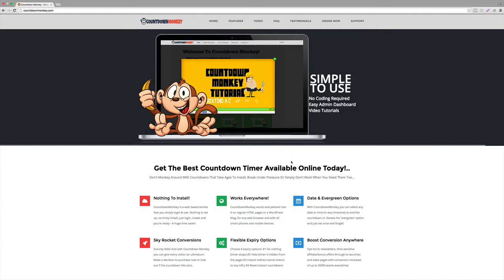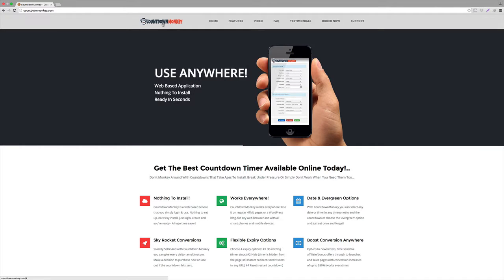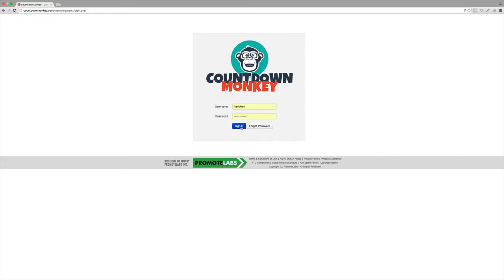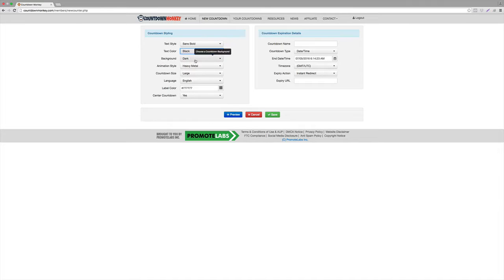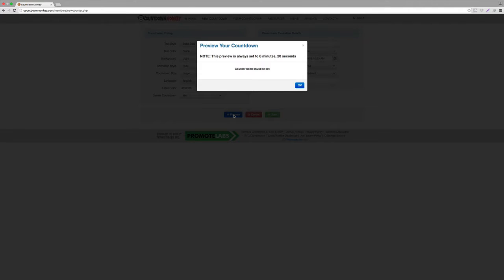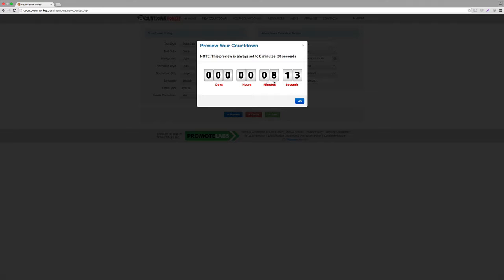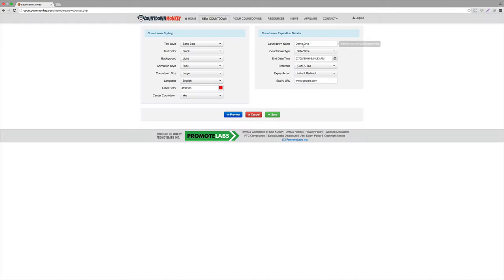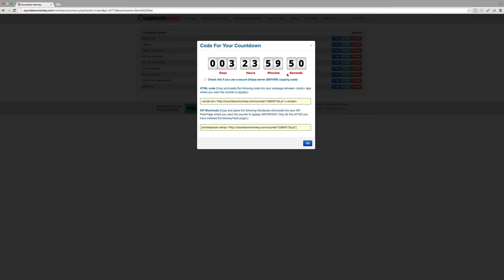Video 4 Countdown Timer Overview